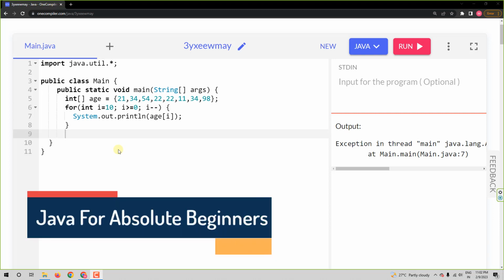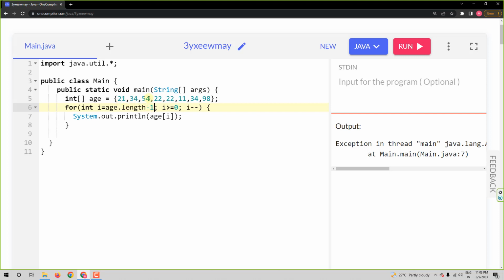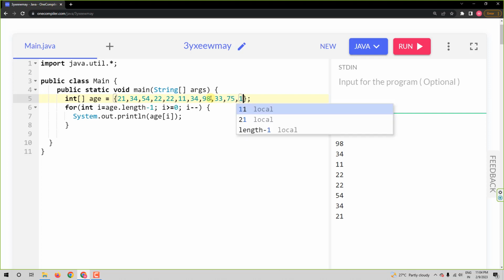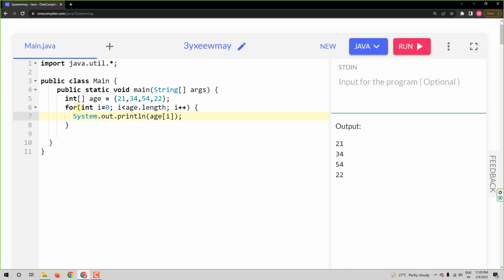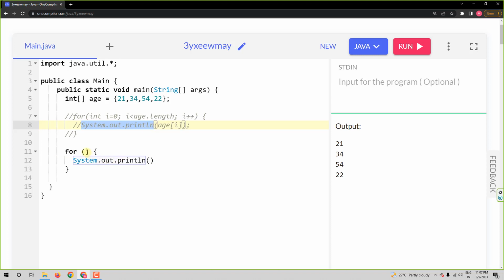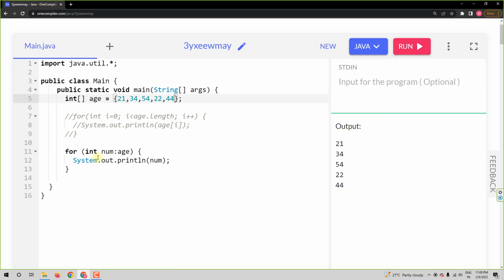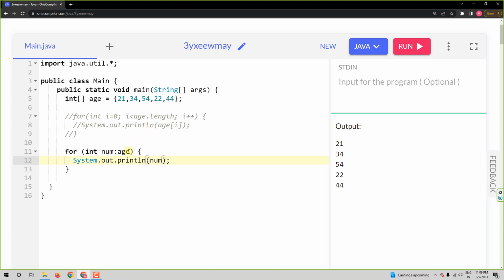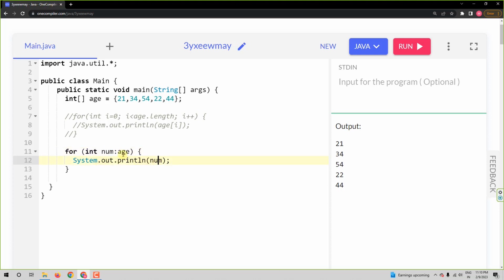Java For Absolute Beginners - 10 - For each loop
Hello everyone,

In this video, we will learn about for each loop in Java.

Cheers!